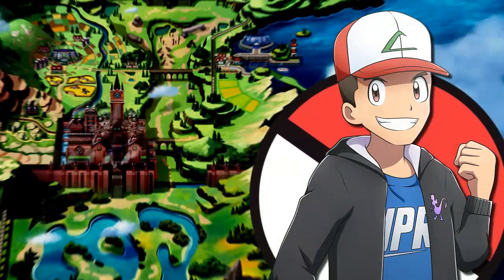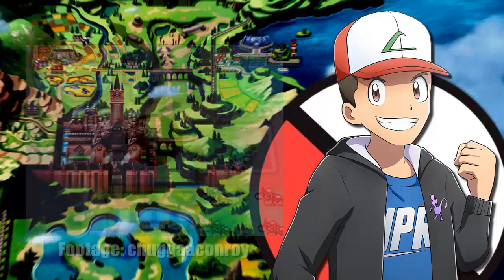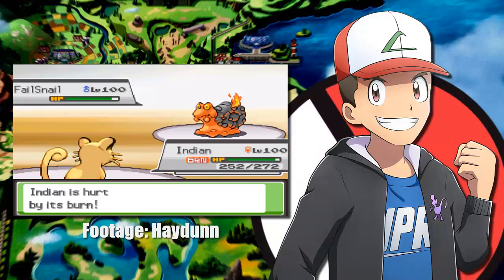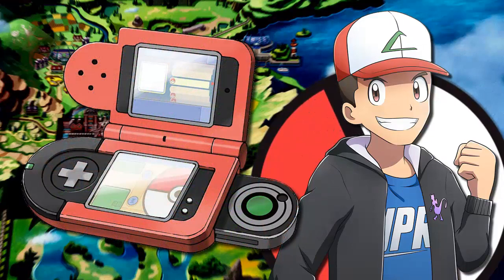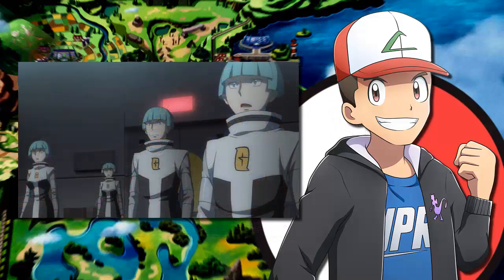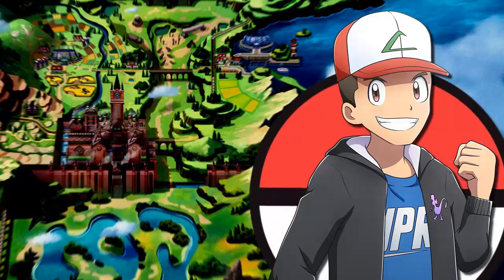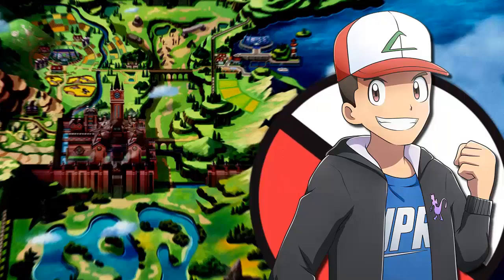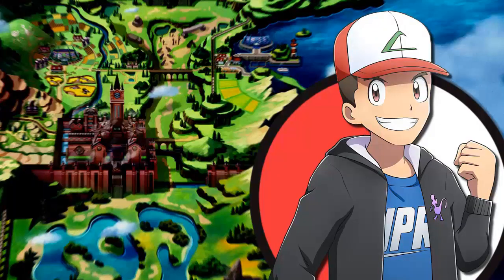Pokemon Generation 4 Review (D/P/Pt, HG/SS)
Follow my Periscope: JPRPT98